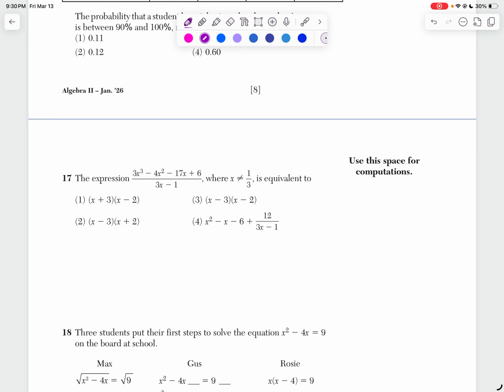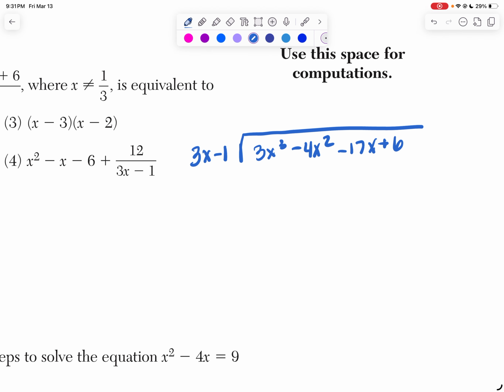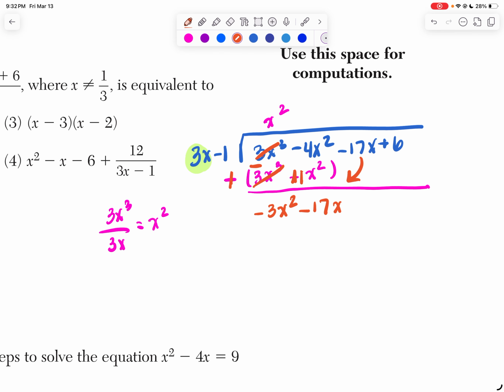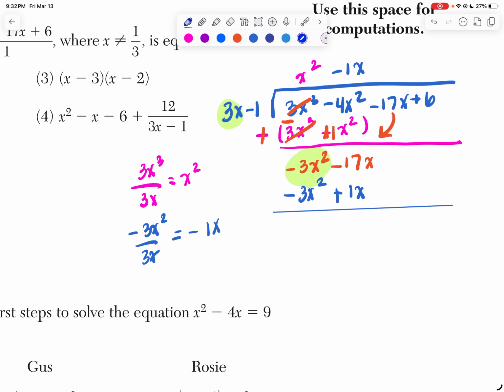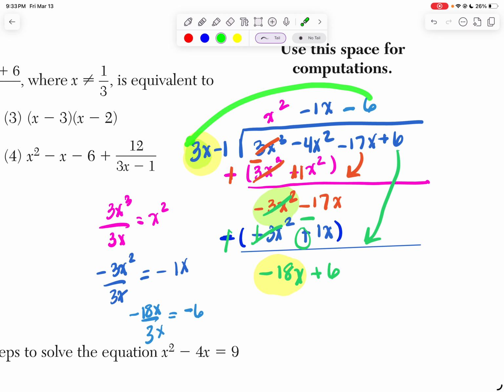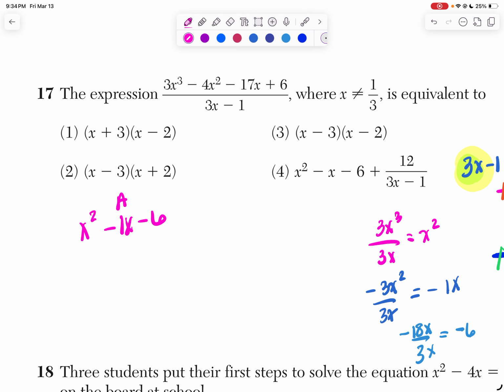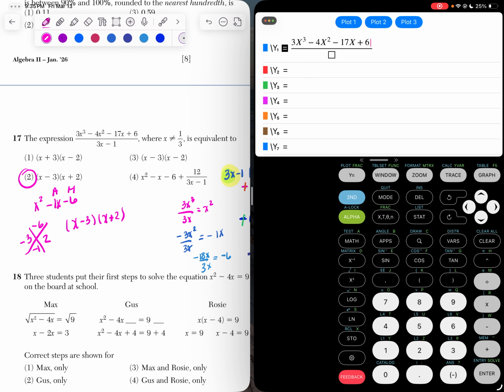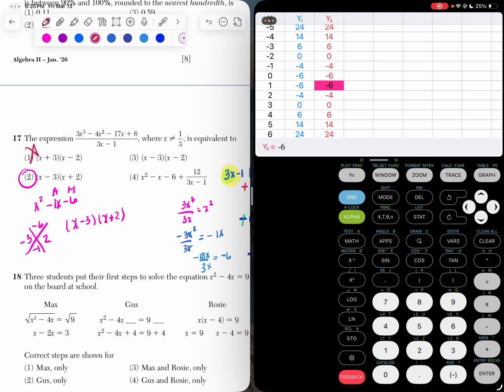Algebra 2 Regents January 2026 Q#17